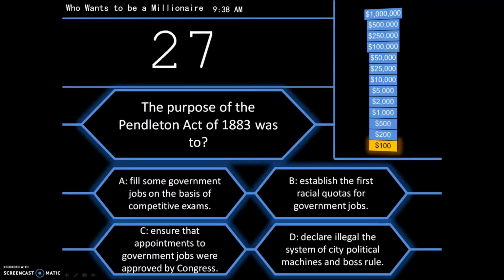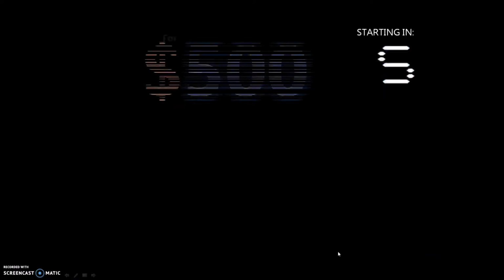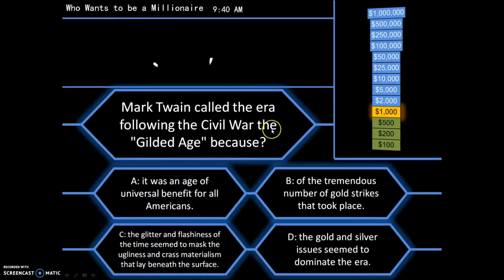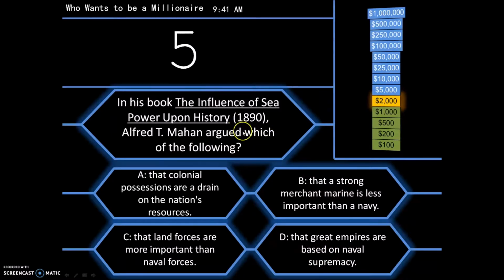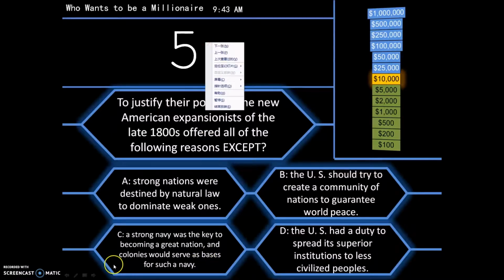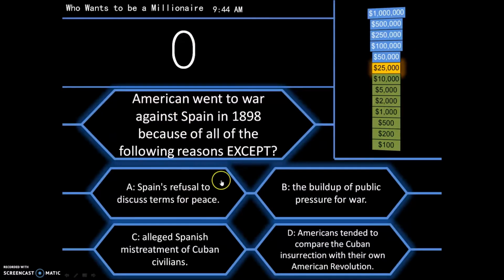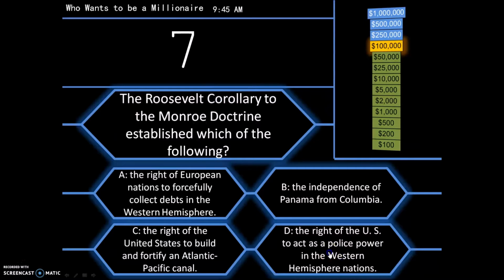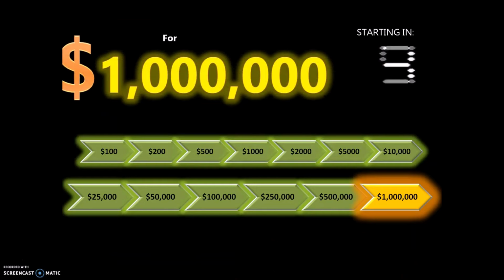Gilded Age Politics and American Imperialism Chapter 19 and 20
See the situation in the gilded age politics. The failure of the government in domestic level was in contrast with their success overseas. United States continued to acquire more territories to fulfill the new destiny.

We are located in Nanjing, China. If you are around our area, then this is perfect for you. Prepare early to get your ace!:)

Leave a message here if you need online class. Comment if ever you have questions.